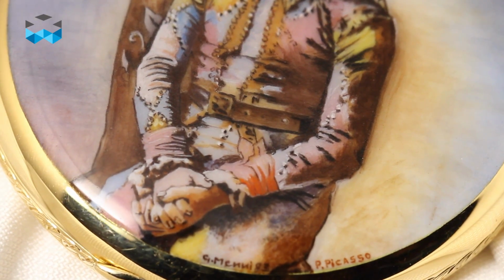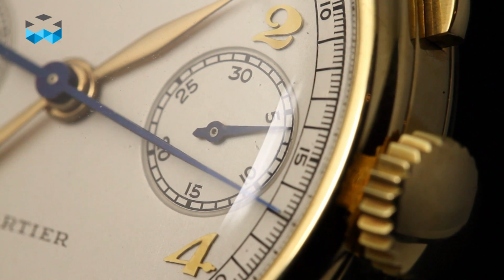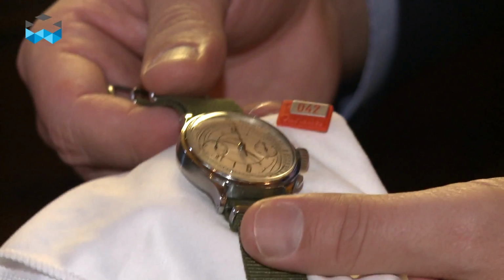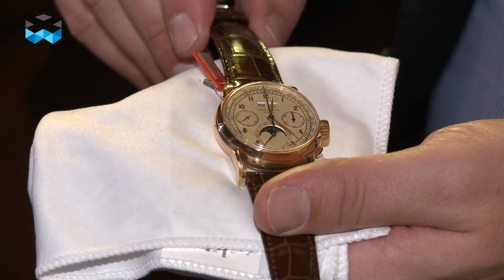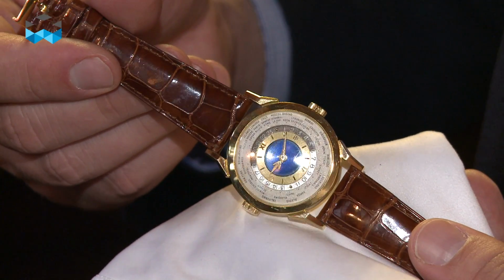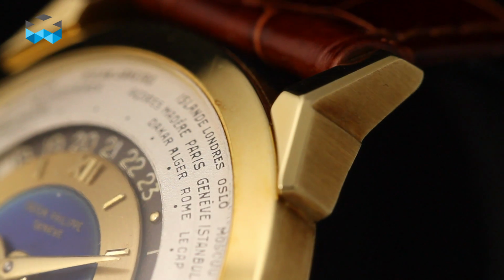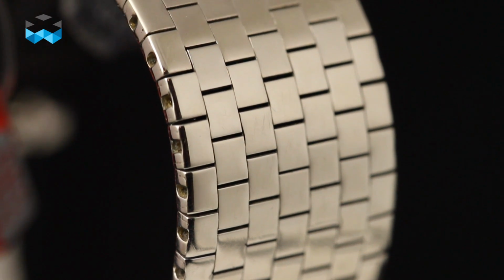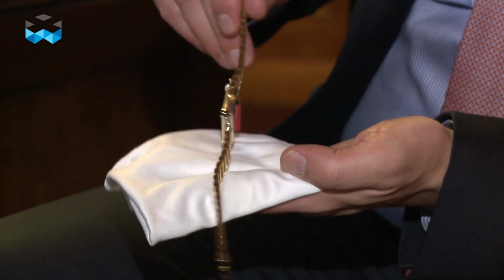100 Patek Philippe For 1 Gavel At Christie’s Auction On Sunday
Christie's watch department succeeded in gathering 100 ancient Patek Philippe. All are going to be sold on Sunday and the battles among collectors should be as epic as memorable. Indeed, many unique and rare models are on sale such as a split second chronograph bought by William E. Boeing in 1939 in Cartier, New York. The hour hand shows indeed 3 red marks that evoke a ancien propeler, in addition to the fact that it is, of course, a magnificent piece! The Ref.1518 is the first perpetual calendar with chronograph recorded at the moment. It belonged to King Farouk. The Ref.2499 is estimated between 1,6 and 2,6 millions swiss francs. So no need to say that this sale will be a milestone in the history of watches auctions. John Reardon, Senior Vice President and Internation Head of Christie's Watch Department tells us more about the most significant pieces.